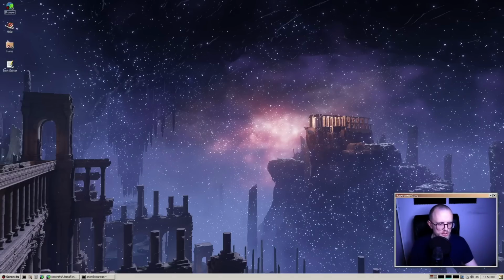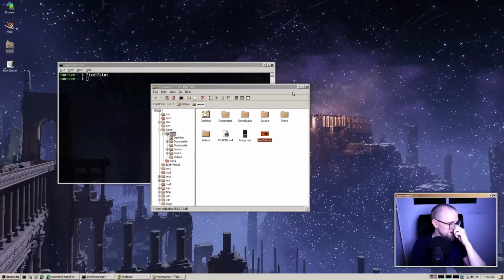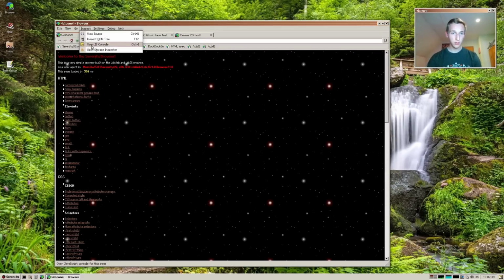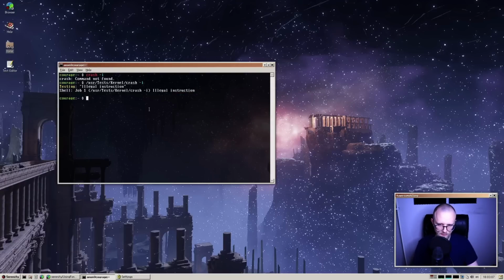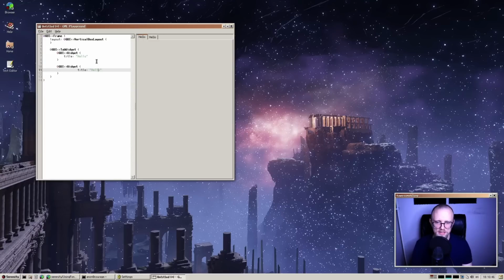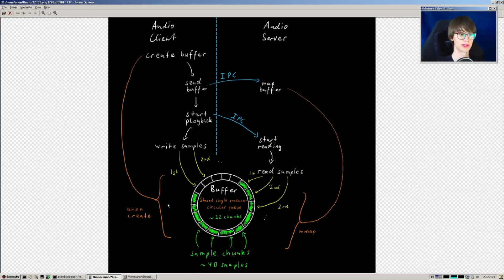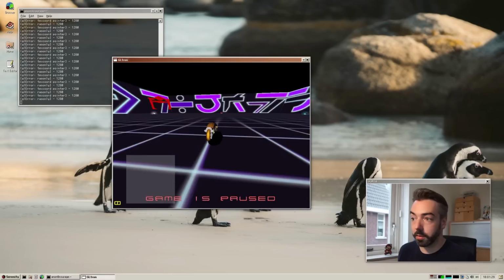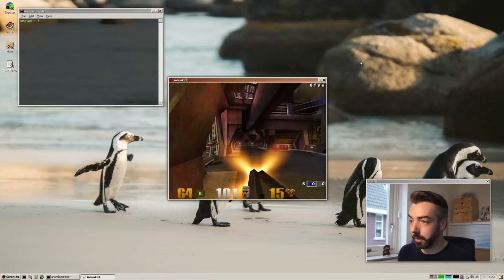SerenityOS update (April 2022)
Timestamps by Damikiller37:
Andreas
00:00 Intro
00:36 New Taskbar Applet for Network
01:26 Taskbar Clock is now configurable
02:46 Improvements to the Command Palette
03:29 Any active Command Palette is now dismissed when switching to a different window
03:53 Pixel Paint now has a Histogram Widget
04:50 Support for QOI Encoding (New Bitmap format)
06:40 Text Editor Undo System is now more granular (Based on a time limit)
07:55 Text Editor Wrapped Lines now have their line number top aligned

Linus
09:18 LibJS eval() correctness improvements in certain contexts
11:02 Bytecode interpreter improvements; Sending values to generators
12:55 General Merged changes; bugfixes, refactoring, spec implementation, etc
13:41 Browser and LibWeb: Storage Inspector now has a Local Storage tab
14:30 Proxies; SOCKS5
15:14 Flexbox Reverse Layout support and ordering
16:10 Request/Cancel Idle Callback Functions
17:31 XML HTTP Request Improvements
18:04 Architectural change to WebView processes
19:12 CSS Parser changes; More attributes recognised, refactoring/renaming, code generation, etc
19:58 WOFF with TTF font support implementation; Loader for LibGFX + plumbing to the browser
20:44 Canvas Transforms implementation

Andreas
22:55 Crash Reporter now has a Save Backtrace option
23:36 Display Settings now has a Themes tab; Includes a Preview + New themes and improvements to existing themes
26:17 You can now drag and drop 3D files into a 3D File Viewer window to open them
27:06 New App - SQL Studio; Database Query Editing and Execution app
28:18 System Monitor now shows individual sub-threads in a Tree View format
29:52 System Monitor was ported to GML
30:18 You can now make a TabWidget in GML
32:36 Hex Editor now has a Value Inspector; Shows different C++ data types based on character the cursor is on

Kleines
34:20 Audio Subsystem Change / Sound Player; MP3 Loader, Album Visualiser, Bars Visualiser is now logarithmic, etc
36:50 You can now seek FLAC files in Sound Player
37:36 Kernel changes related to Audio
38:45 Rework of the User Land Audio System
39:37 Aplay now has a progress bar
40:22 Fixes / Refactoring / Minor Improvements to LibAudio and other parts of the Audio System

Andreas
41:05 Low Level Kernel; Better support for Static Routing Tables
41:45 Netstat command now shows name resolution for IP addresses
42:22 Documentation on how to use the Font Editor; other mentions about Fonts progress
45:27 Kernel: lscpu now shows the Hypervisor Vendor ID
46:00 Memory Allocation architecture improvements; Kernel Virtual Memory Allocator now uses allocation-free data structures
47:07 Further removal of Big Lock uses in the Kernel

Jelle
48:20 LibGL & LibSoft; supports normal pointers
49:15 Support for Monkey Island 4 (ScummVM)
50:14 Further improvements for support of ScummVM games
50:58 Incremental support for Tux's feet in Tux Racer
51:33 Quake 1 now has mip-mapping support and all artefacts are now fixed
52:53 OpenGL support for Quake 2 utlising LibGL
53:37 Quake 3 now also works
54:37 Work done to LibGPU, LibGL and LibSoftGPU
55:38 LibGL Test Suite; used to compere outputs to golden tests to prevent regressions

Andreas
55:58 Outro; Socials & Donation Options